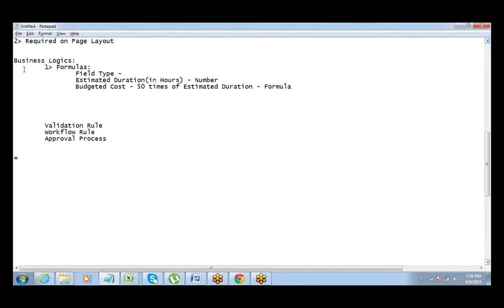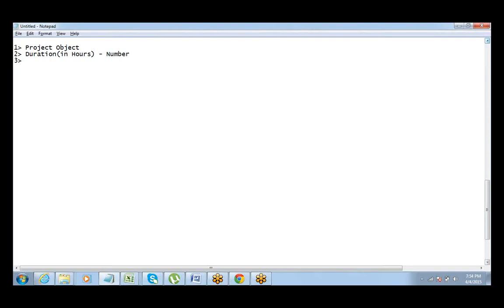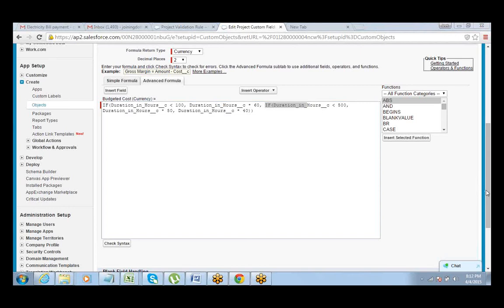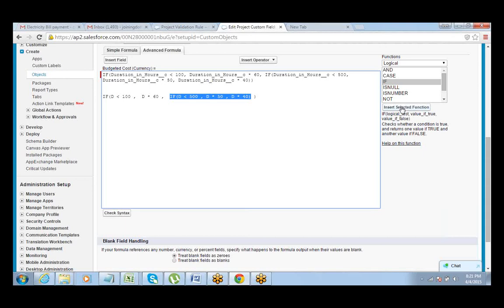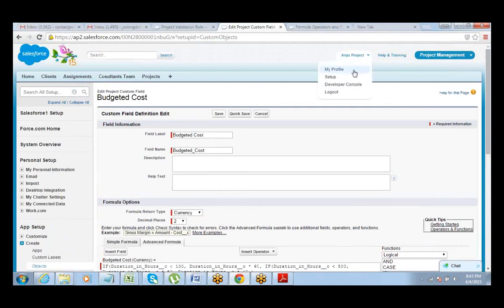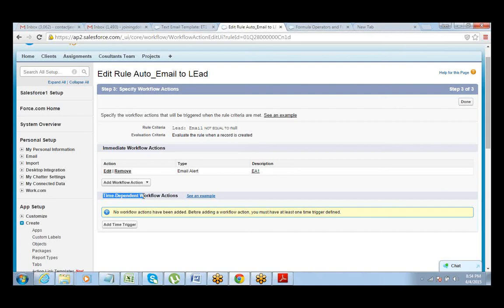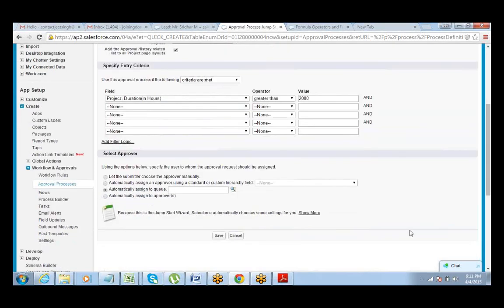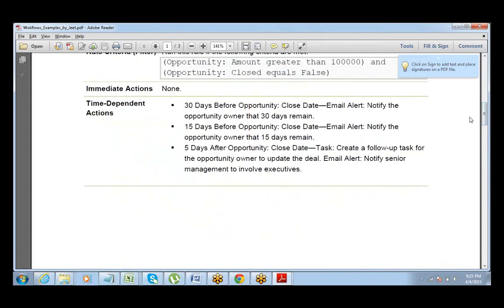Formulas, Validation Rules, Workflows & Approval Process in Salesforce - Part 2